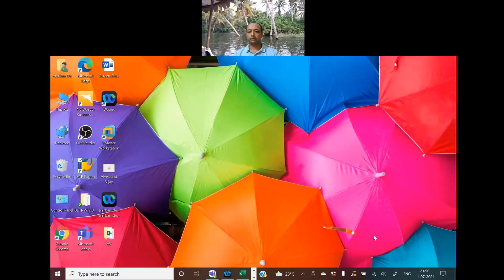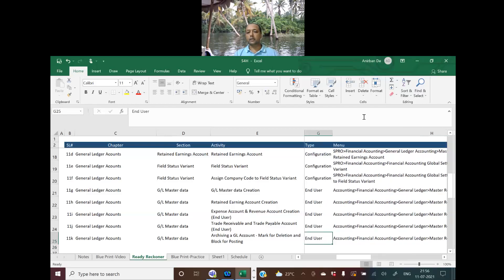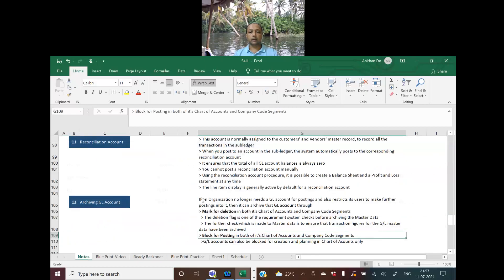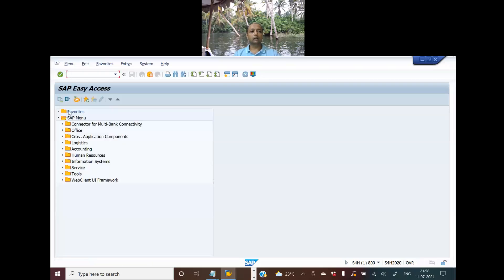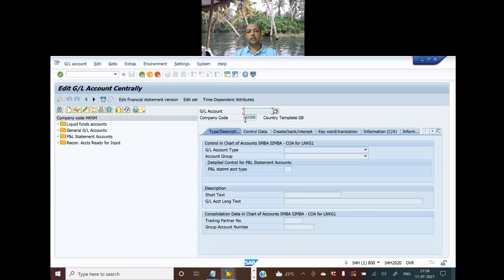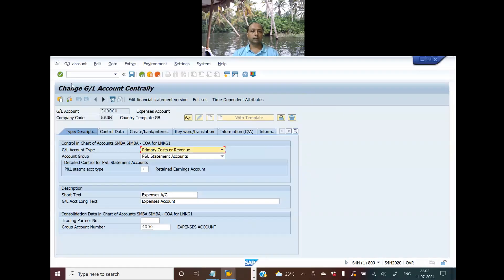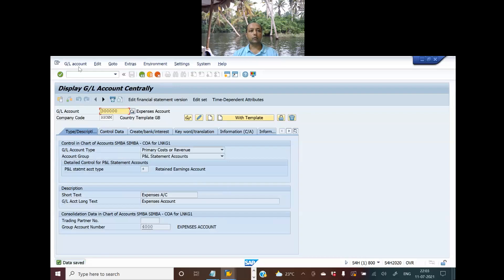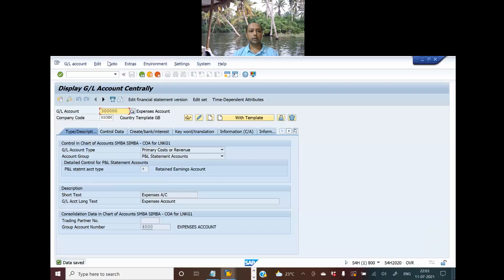S4Hana FICO 13 Archiving a GL Account Mark for Deletion or Block for Posting End User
Hello Friends,

In this video, we are going to discuss how to Archive GL account (Mark for deletion or Block GL accounts) in S4Hana.

This will help us to post more of S4Hana videos and Tools for benefit of all.

Thanks
Anirban